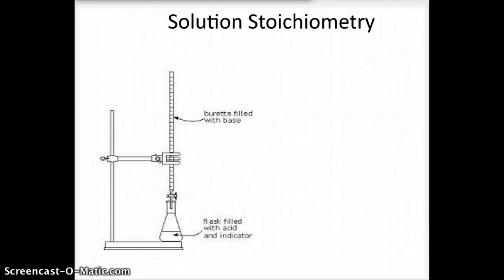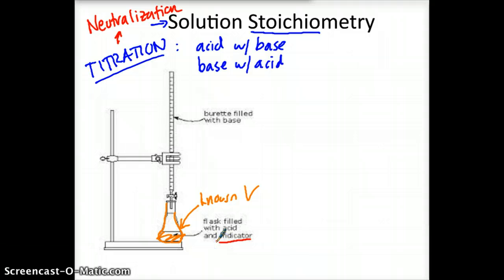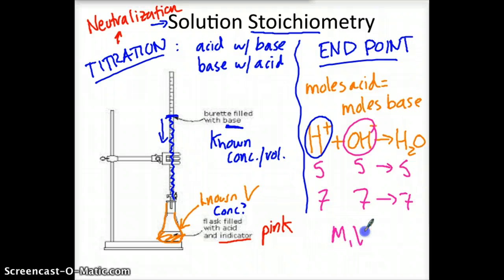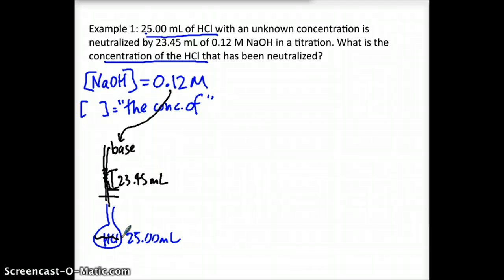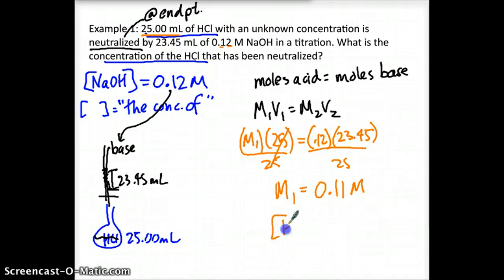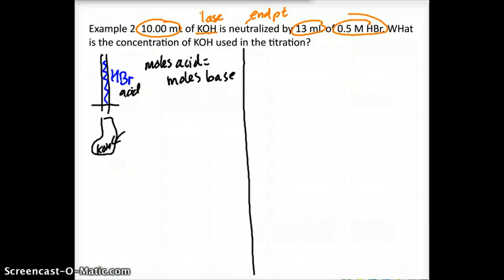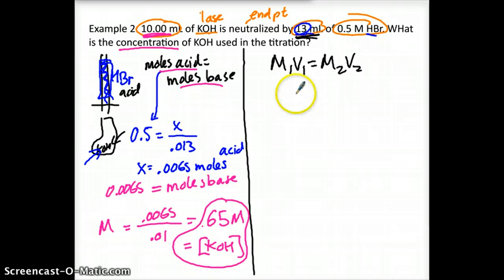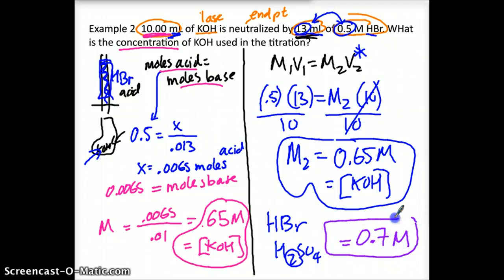Solution Stoichiometry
Titration calculations using monoprotic acid/bases